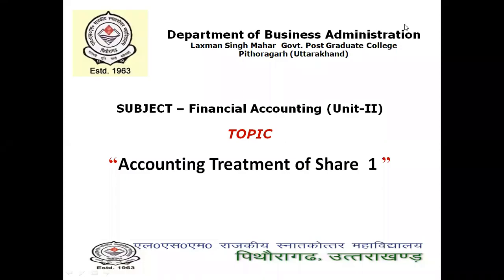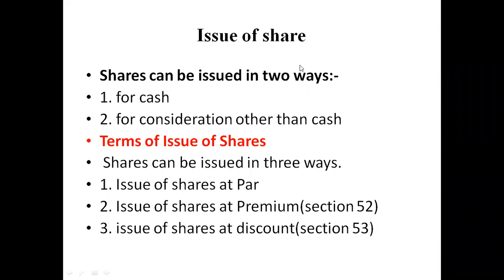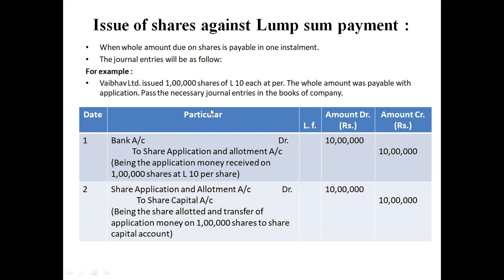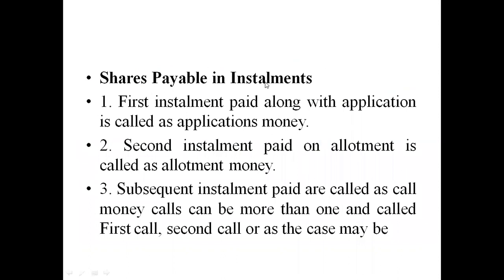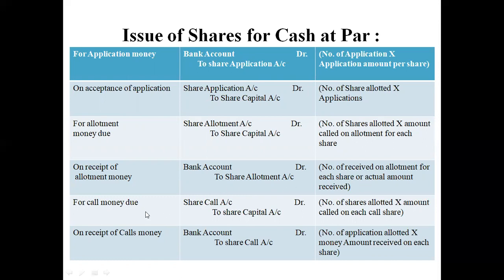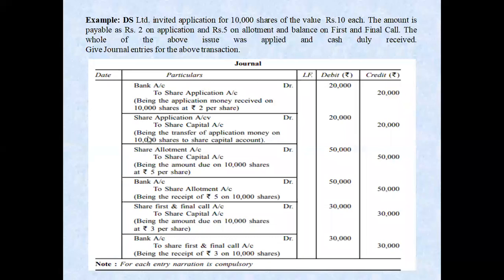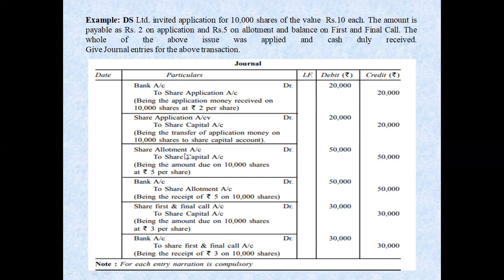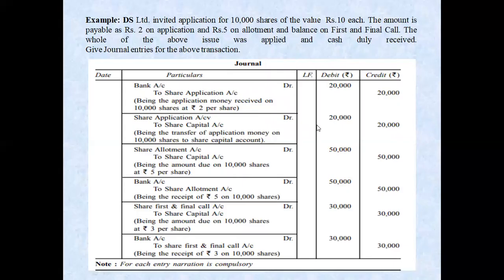Lecture 14 Financial Accounting Unit -II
Accounting Treatment of Share  1